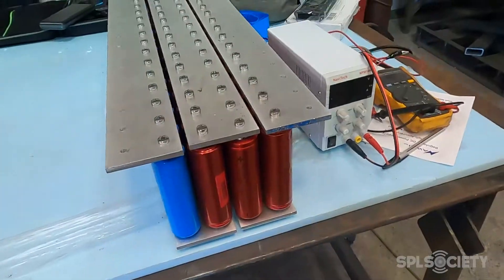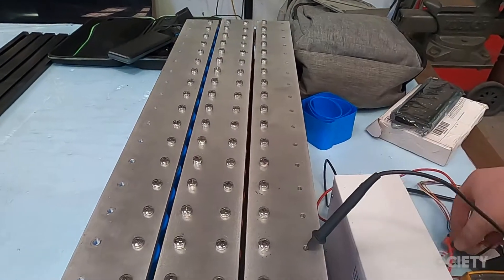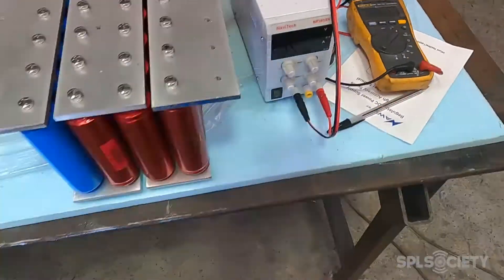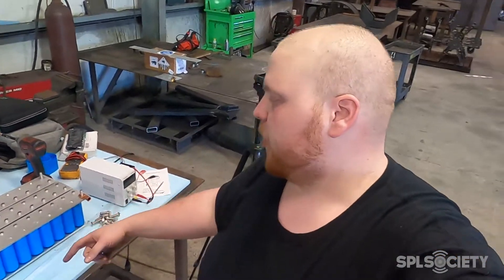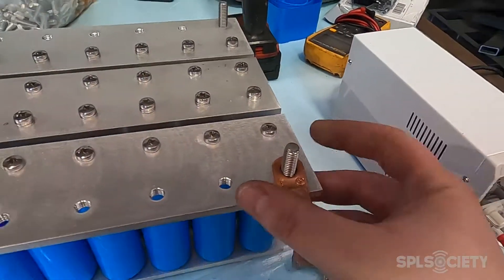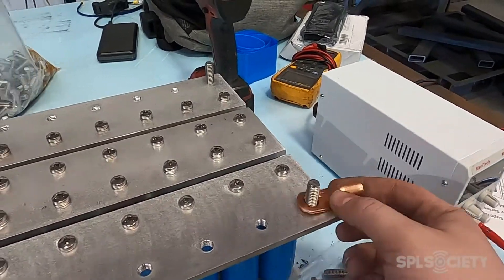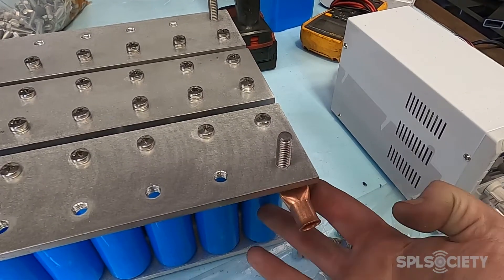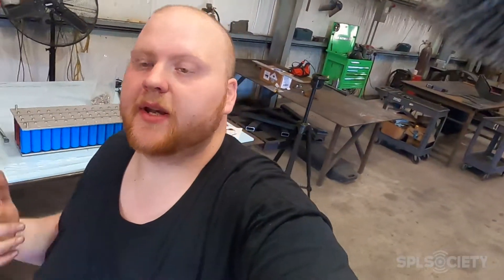Pig Benis Build (Part 5)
Lithium bank is fully charged! Now on to running the 2/0 cable from the alts to the custom fuse block and down the frame.